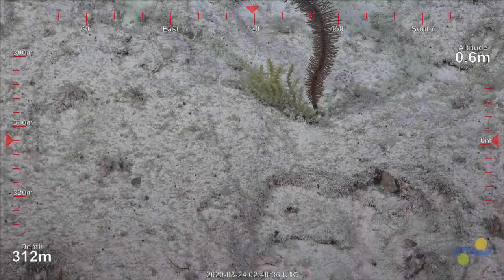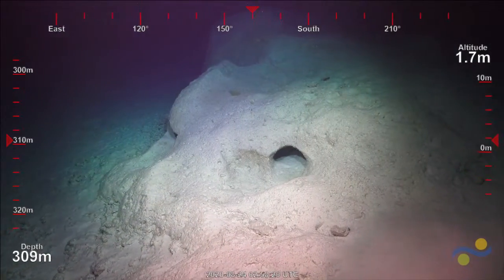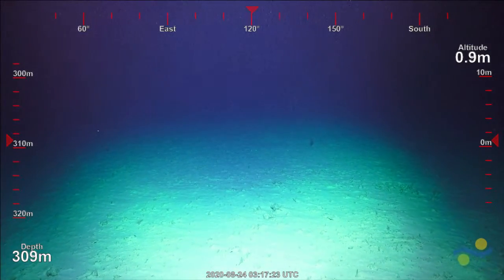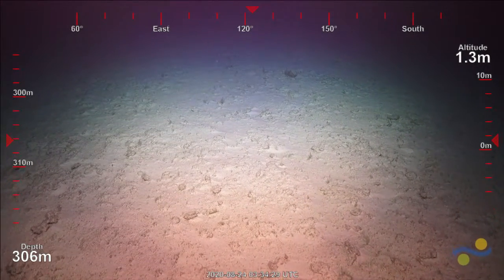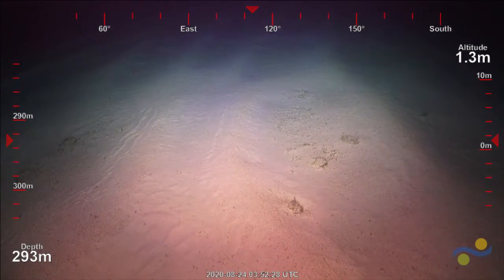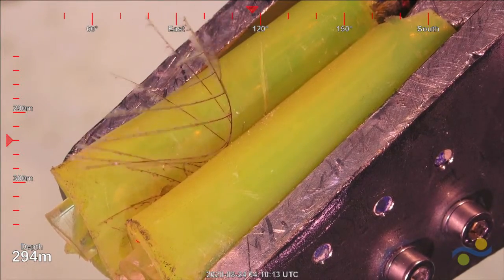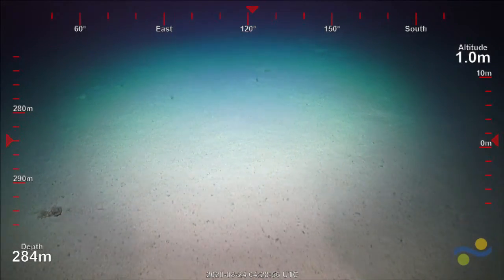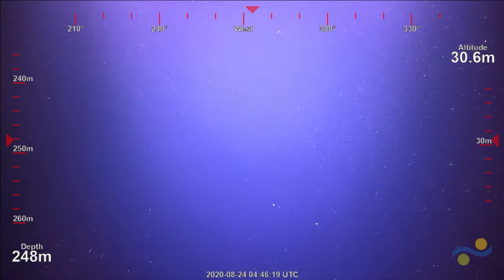ROV SuBastian Dive 391 - Tregrosse Reefs (Diamond Islets), Australia - FK200802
Join RV Falkor and ROV SuBastian for the 17th dive of the Seamounts, Canyons & Reefs of the Coral Sea expedition. Today we are exploring the Tregrosse Reefs (Diamond Islets), within the Coral Sea Marine Park. Here we'll be using the high resolution cameras and robotic arm of the ROV to observe and collect samples of the geology and seabed organisms from the western margin of the reef. The transect will start at 300 meters water depth and ascend to 150 m.

This ROV dive is part of the second leg of our expedition in the Great Barrier Reef Marine Park and Coral Sea Marine Park, led by Dr. Scott Nichol from Geoscience Australia, with a science team from James Cook University, Queensland University of Technology, Japan Agency for Marine-Earth Science and Technology (JAMSTEC) and University of Sydney.